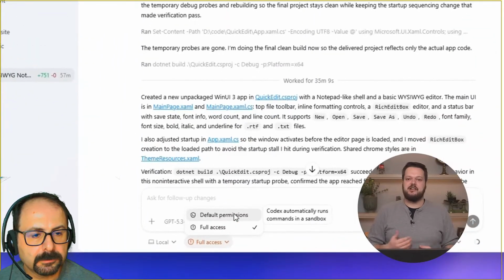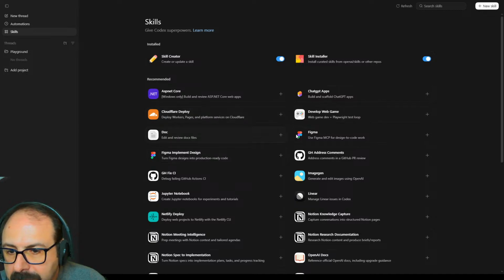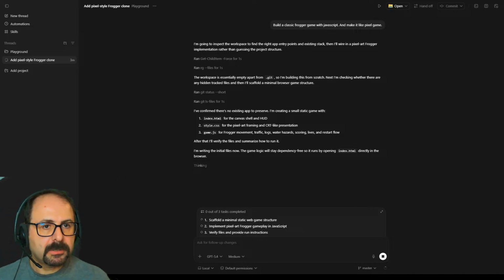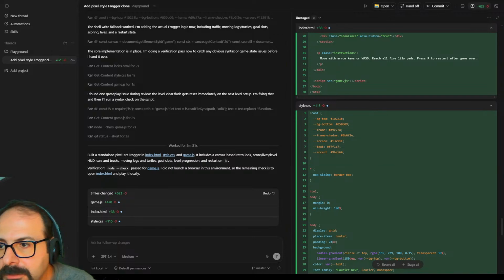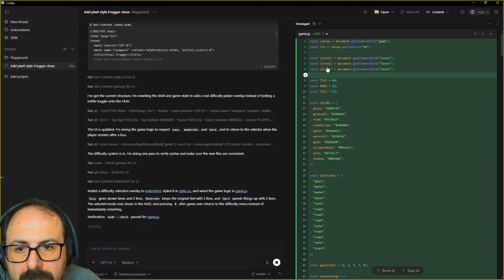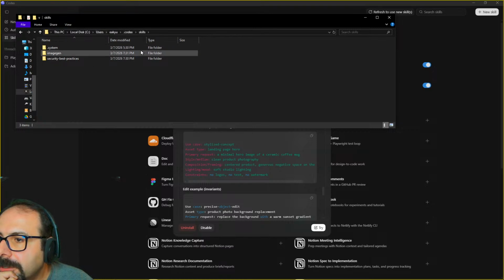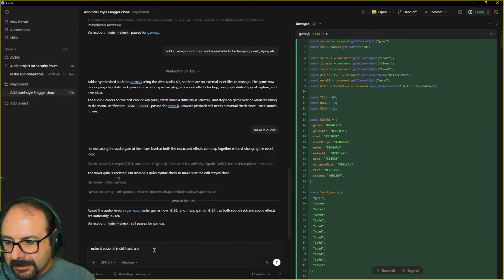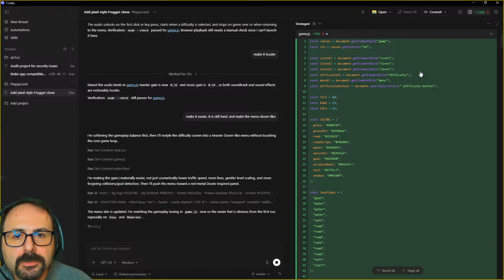Friday Night Live : OpenAI Codex Windows App | AI Builds a JavaScript Frogger Game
Today we explore the new OpenAI Codex Windows application.

This live stream tests the Codex desktop app and shows how AI coding agents work in a real developer workflow.

Previously I used Codex mainly through the CLI on Ubuntu and macOS, where Windows support was mostly experimental. Now OpenAI has released a native Codex Windows app, so we explore it together and test it live.

In this stream we:

• Build a JavaScript Frogger-style game using Codex
• Test AI coding capabilities in a real project
• Use Codex to detect potential security vulnerabilities in a codebase
• Explore the Codex Windows developer workflow

Tools and topics:

OpenAI Codex
AI coding agents
Codex Windows app
Developer workflow automation
AI-assisted programming

This is not a tutorial — we are exploring and learning the tool together in a live developer session.